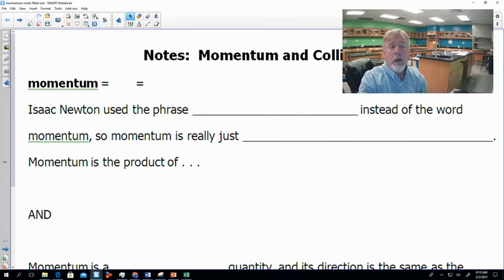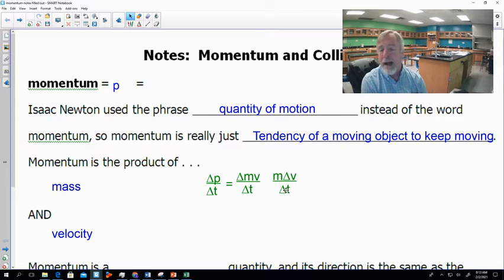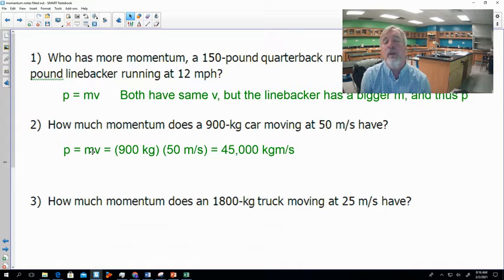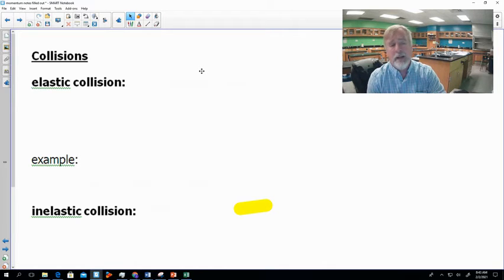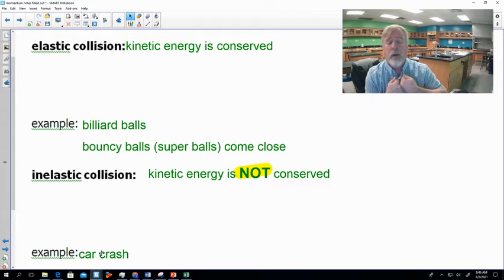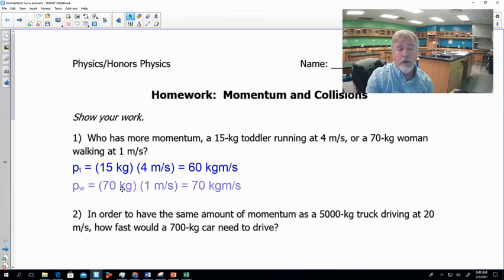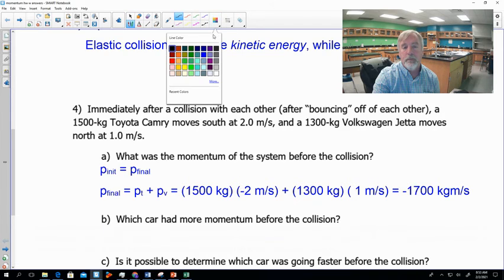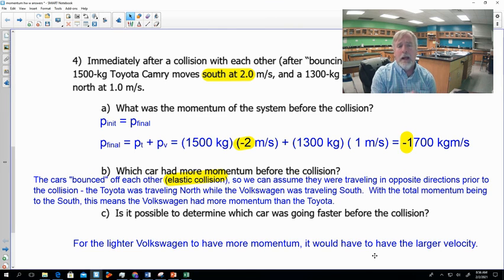Momentum and Collisions 1